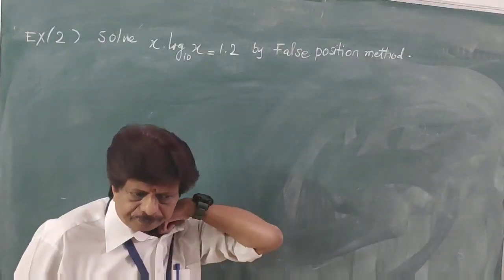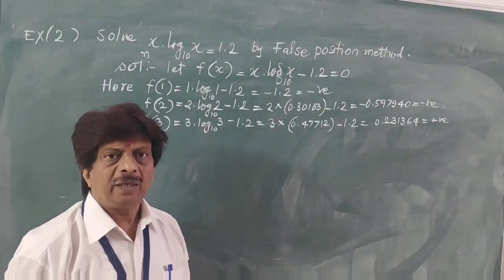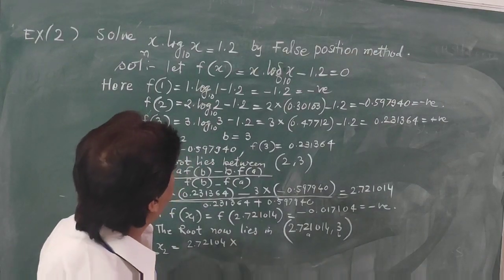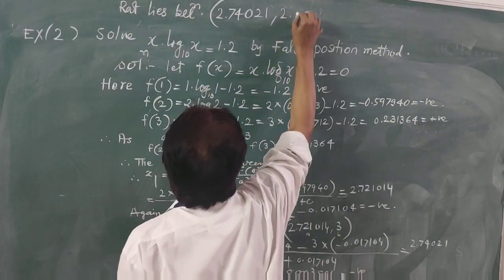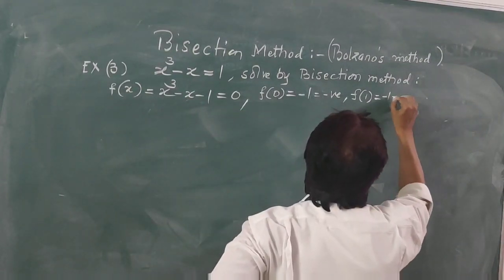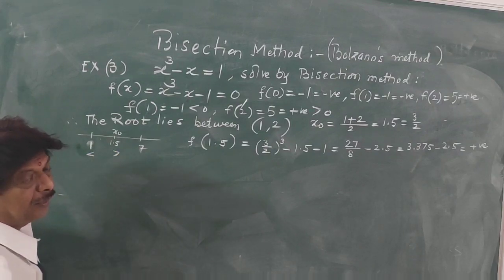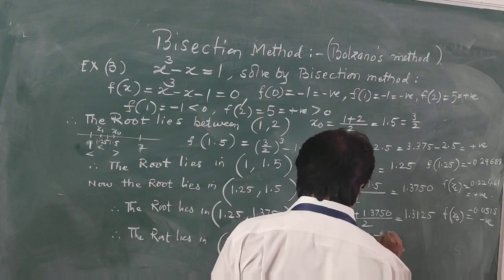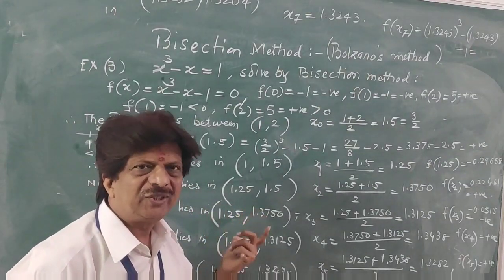FALSE POSITION METHOD BISECTION METHODS ILLUSTRATIVE EXAMPLES..